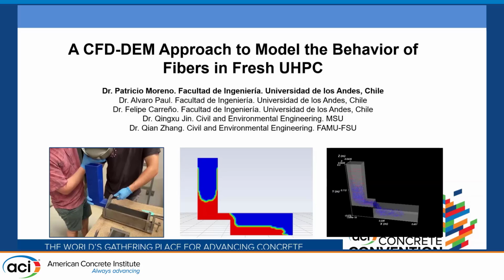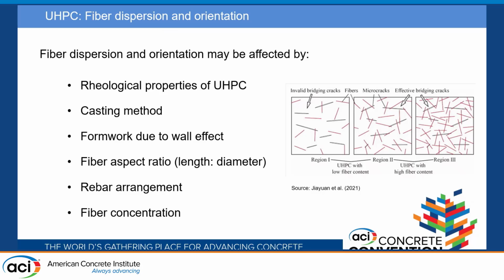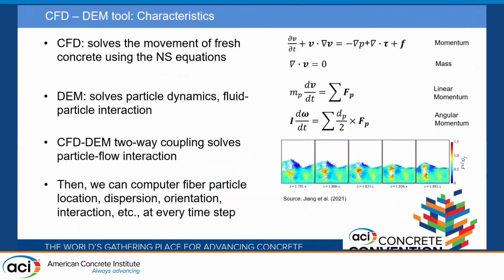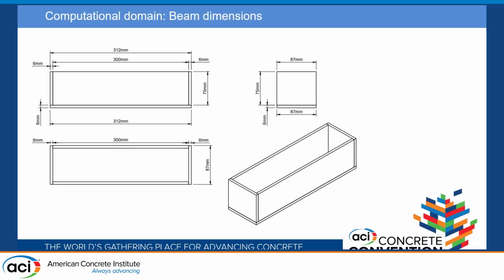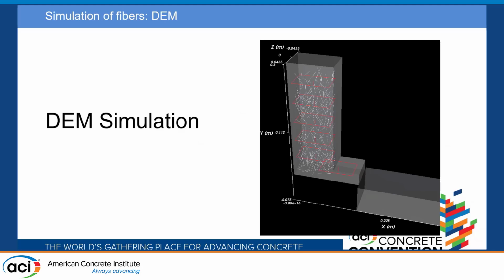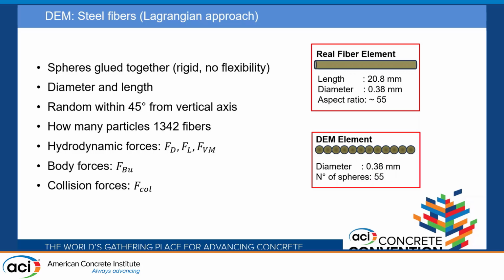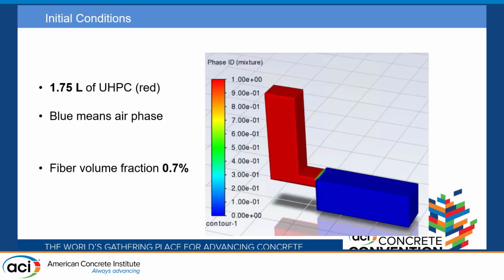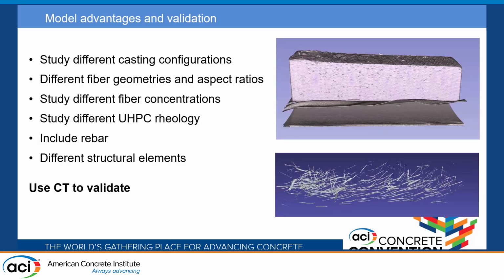A CFD-DEM Approach to Model the Behavior of Fibers in Fresh UHPC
Presented By: Patricio Moreno-Casas,  Universidad De Los Andes

The alignment and uniform distribution of steel fibers within ultra-high-performance concrete (UHPC) are essential for optimizing its structural performance. These factors are determined during the casting phase when the concrete is still in its fluid state. To comprehensively analyze how variables such as fresh UHPC rheology, fiber type, reinforcing bars, and casting equipment influence fiber orientation and distribution, a robust predictive tool is required. This tool should be capable of simulating the microscale interactions between the fluid mortar and the embedded fibers. To this end, we will employ a synergistic approach that integrates Computational Fluid Dynamics (CFD) with Discrete Element Methods (DEM), a combination proven effective in elucidating complex multiphase flows. The accuracy of the CFD model will be initially confirmed through comparisons with controlled laboratory experiments. Subsequently, advanced imaging techniques will be employed to register the fiber movements, providing a basis for comparing and validating the DEM predictions. The findings from this comprehensive evaluation will constitute the main focus of the forthcoming presentation.